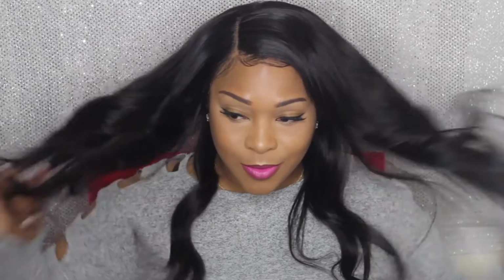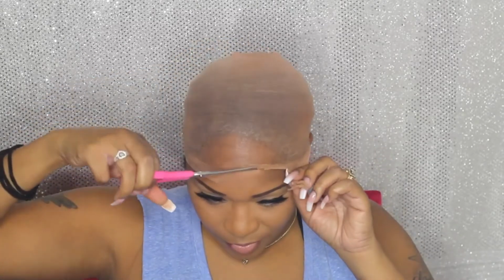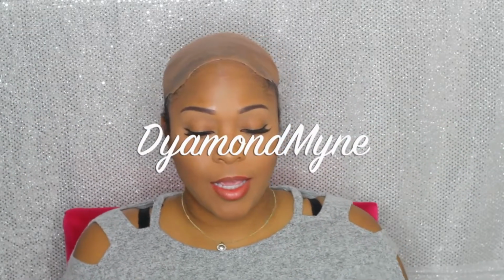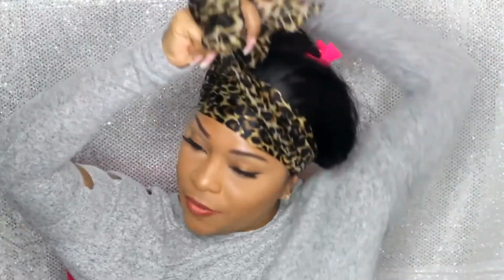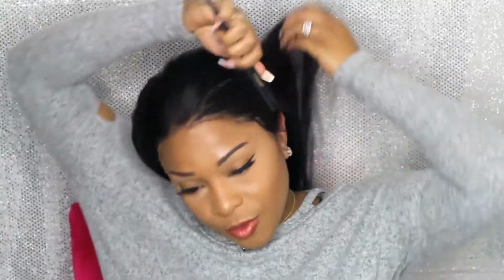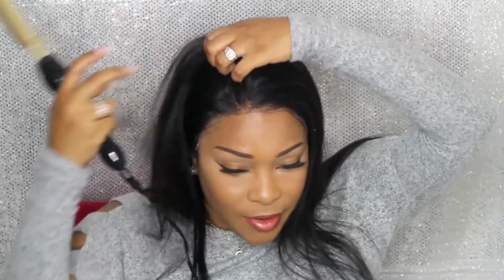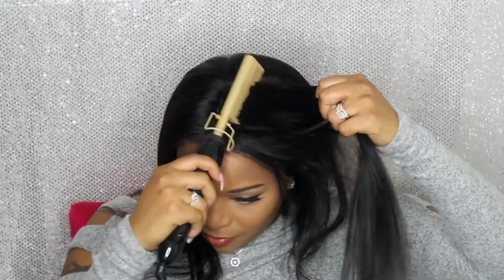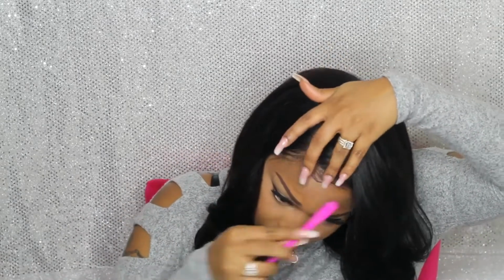Start to Finish | Crazy New Frontal Install | Stocking Cap Method | Does It Work?? | BestLaceWigs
Heavy Density Silky Straight Indian Remy Hair 360 Lace Wigs [GLW001]
Product Code: GLW001
Hair Type: Indian remy Hair
Hair Texture: Silky straight
Hair Color: Natural black
 Hair Length: 18in
Cap Construction: 360 lace around with front 4in parting space
 Cap size: Average (22/22.5in)
Wig Density: 150%
Hairline: Pre-plucked